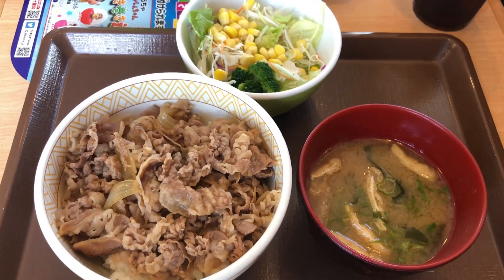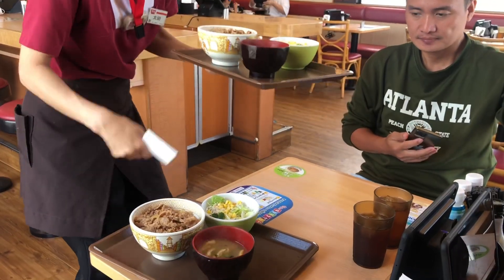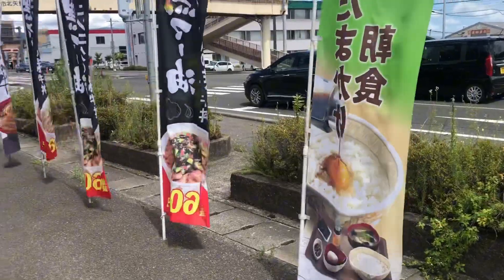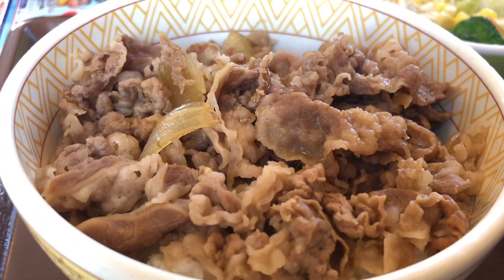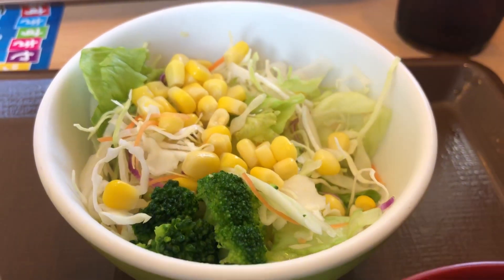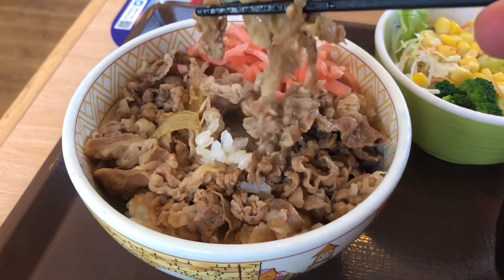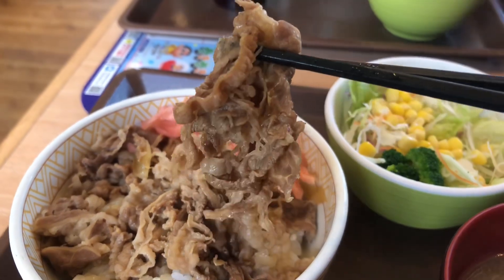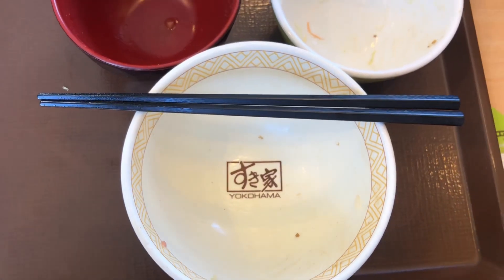Japan Affordable Lunch for Travelers “SUKIYAKI”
Looking for cheap lunch in Japan?
Must try Sukiyaki
The "Gyudon Lunch Set" includes a serving of beef bowl accompanied by a side salad and a bowl of miso soup. The cost for a standard-sized gyudon is 550 yen, offering a discounted rate of 40 yen compared to the regular price.